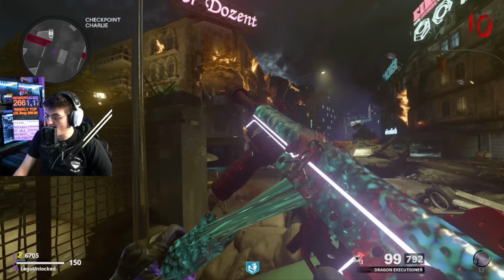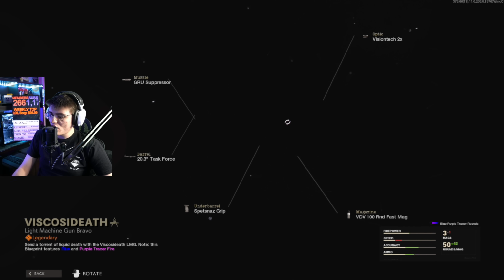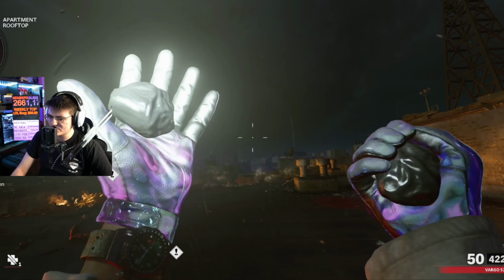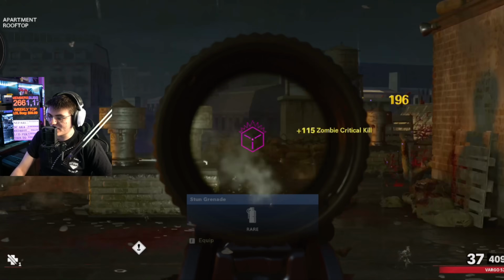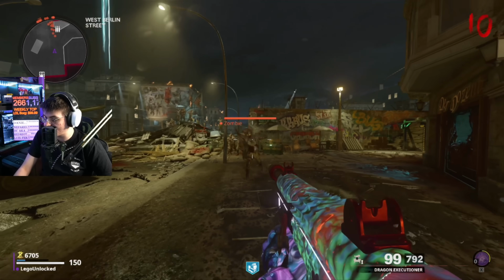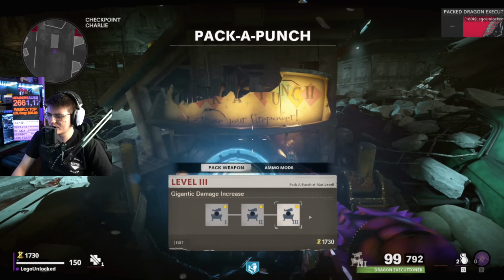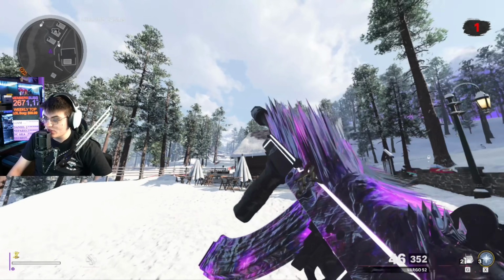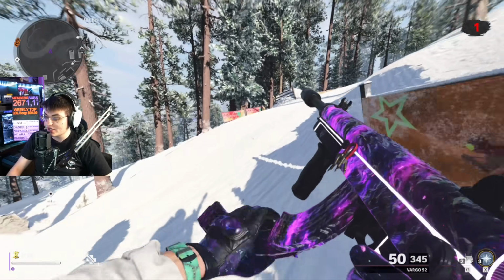THIS IS REAL... Vargo 52 Ferro Fury Reactive Mastercraft Bundle Review (Cold War Zombies)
Today in Cold War Zombies year 2 update they added the Vargo 52 and with that, they have added a new Ferro Fury Reactive Mastercraft bundle that has a Mastercraft for the Vargo 52. This Ferrofluid blueprint has a inspect and LOOK insane with camos. We test it with pack-a-punch, Dark Aether, DM Ultra, Gold, Diamond and so much more!